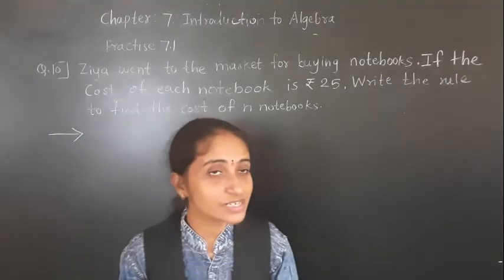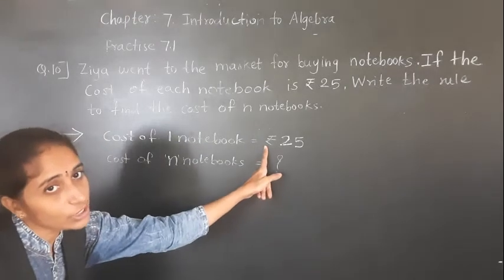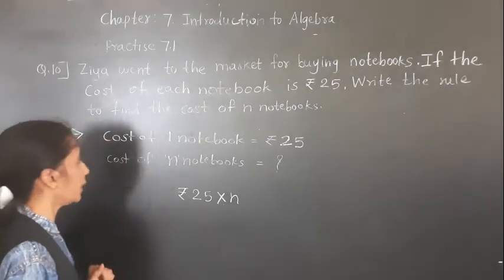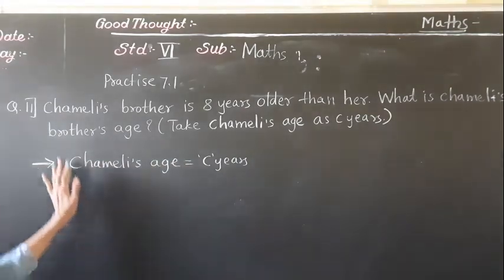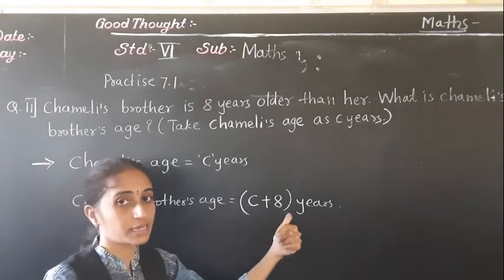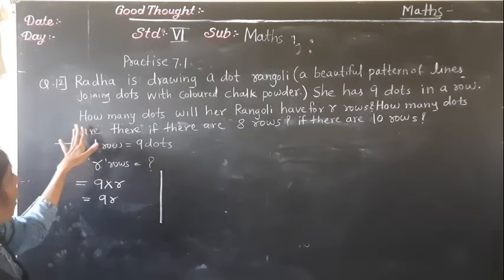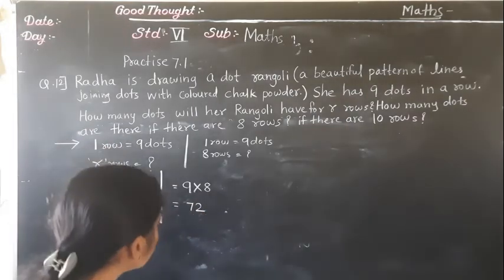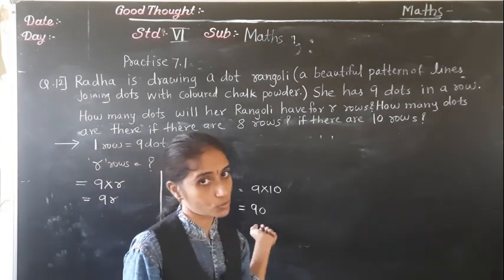CLASS -VI MATHS INTRODUCTION TO ALGEBRA PRACTICE 7.1( PART 2)